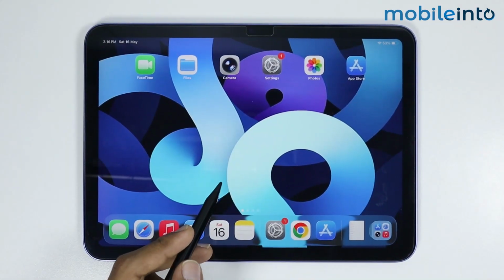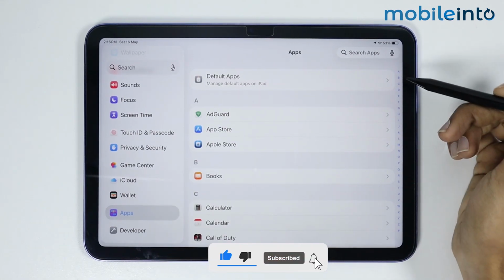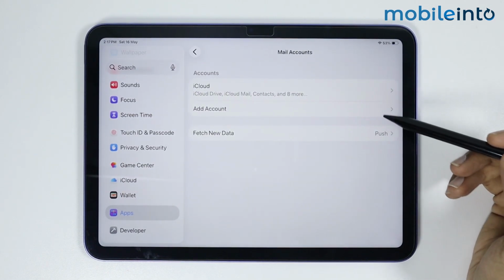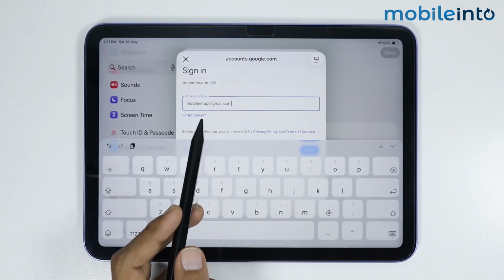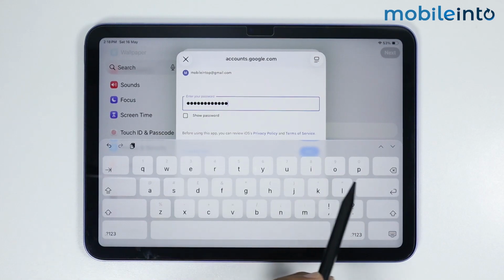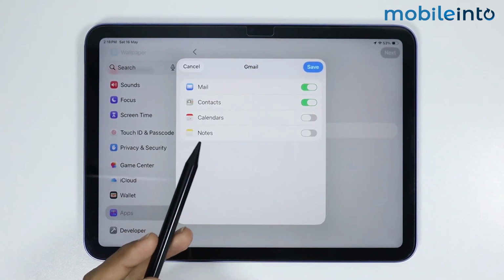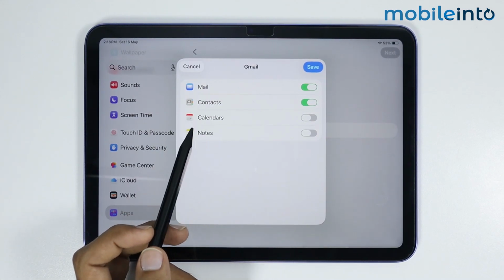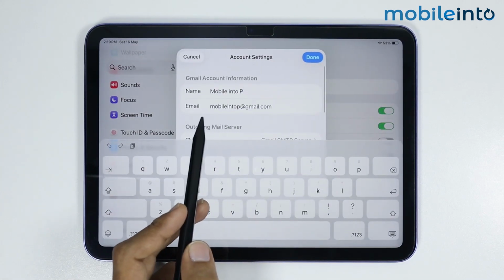How to Add Gmail Account on iPad Air M4 - Setup Gmail (iPadOS 26)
In this video, we will learn how to add a Gmail account on iPad Air M4. If you want to set up Gmail or sign in to Gmail on iPad Air M4, follow these steps.